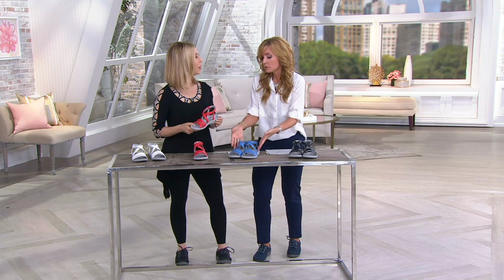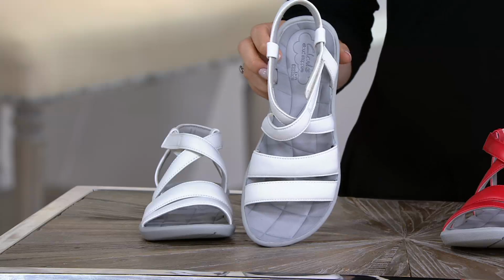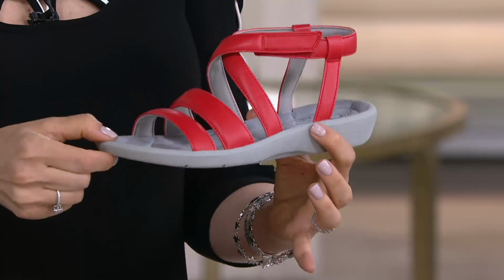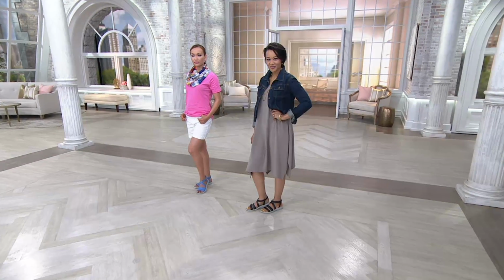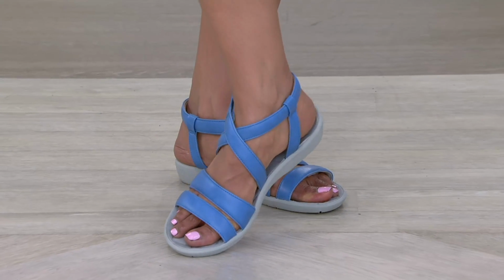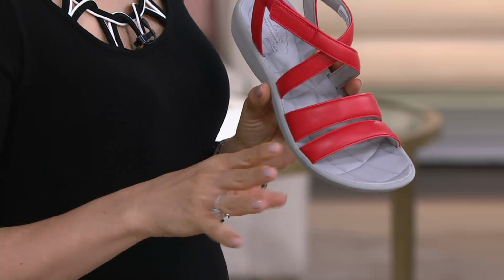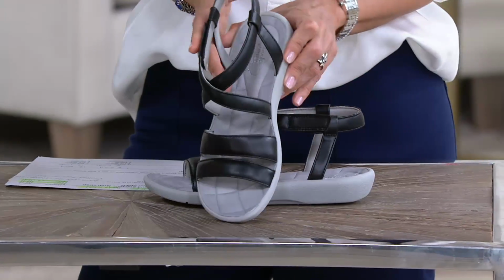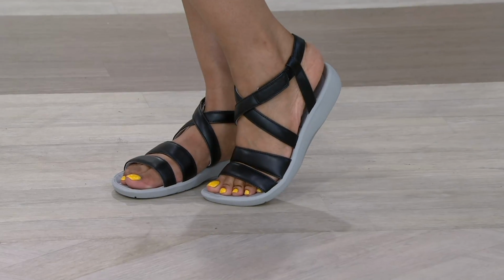Clarks Cloud Steppers Multi-strap Sport Sandals - Sillian Spade on QVC